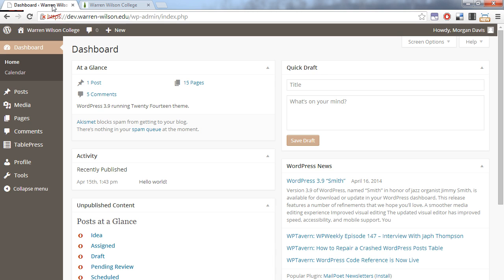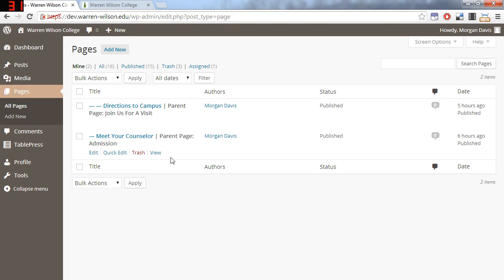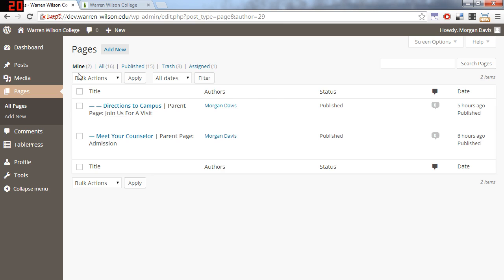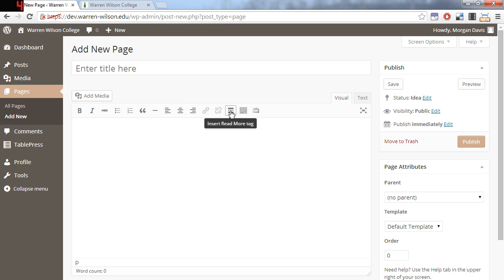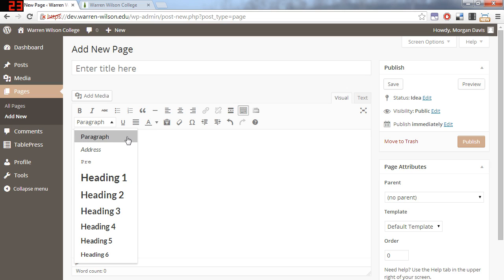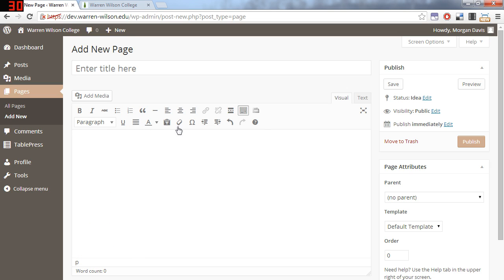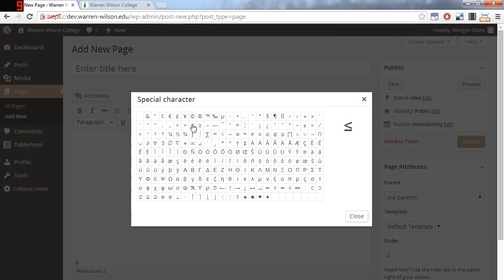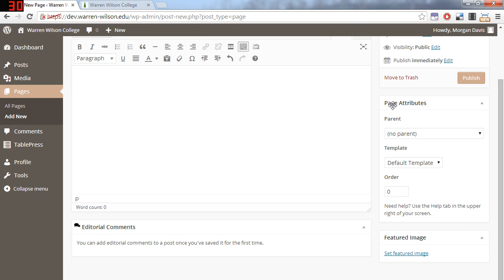WP Dev Tutorials: Migrating Content 1 of 3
WWC Development WordPress Tutorial:
In the first of three tutorials on migrating content from the current site into WordPress, learn how to create new pages and get an overview of the WordPress Visual Editor.